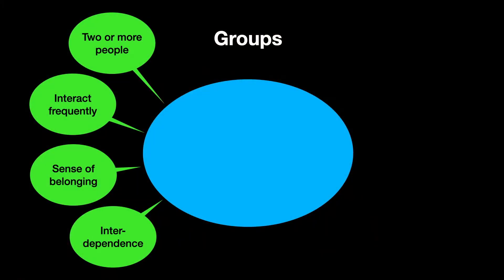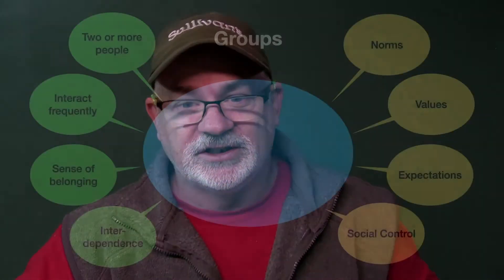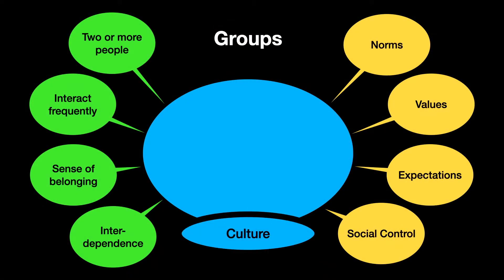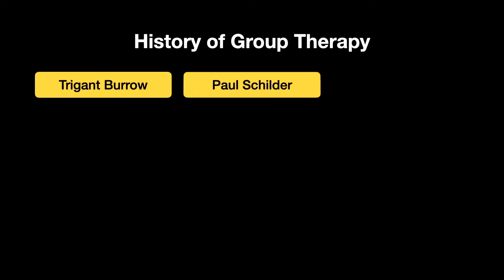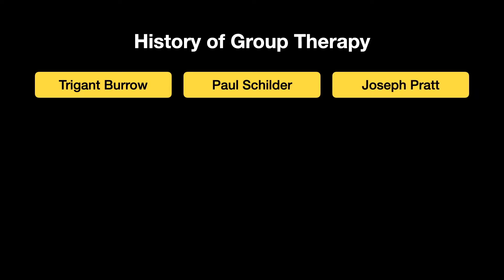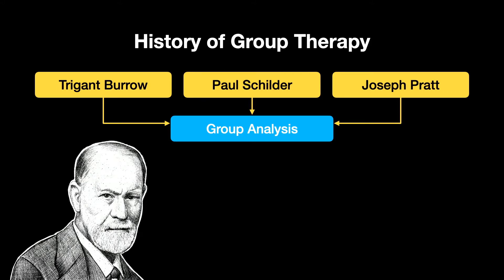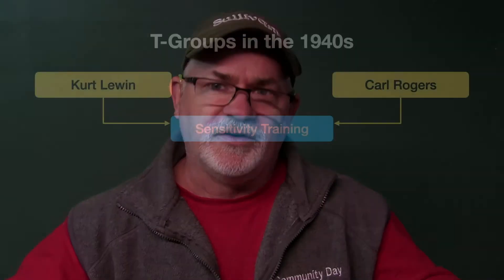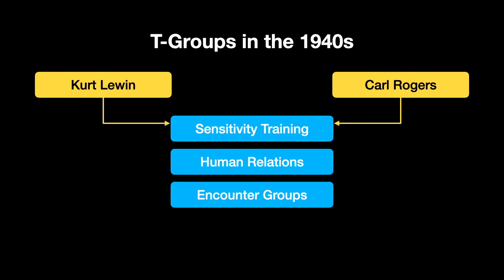Group Therapy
This video explores the definition of groups and the application of group context and group dynamics to therapeutic processes.  The history of these applications and the diversity of groups is also explored.